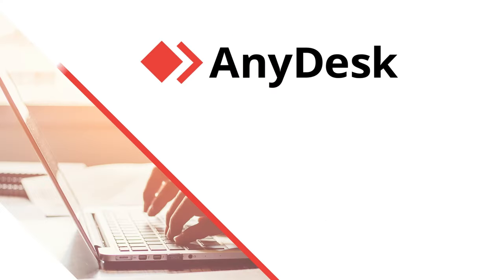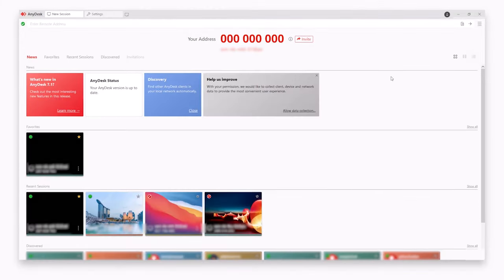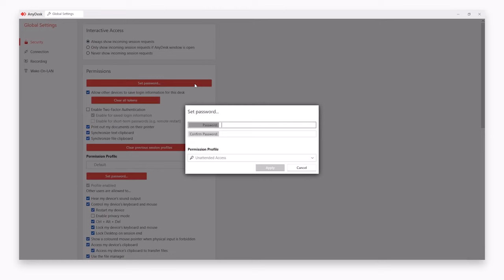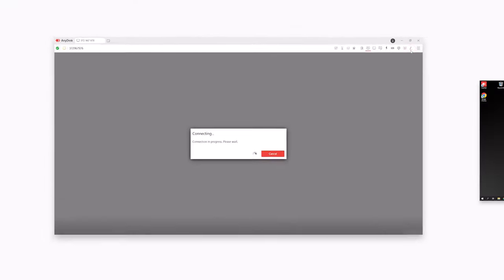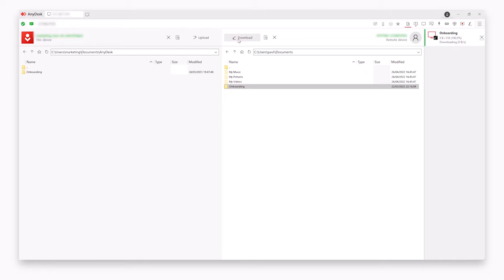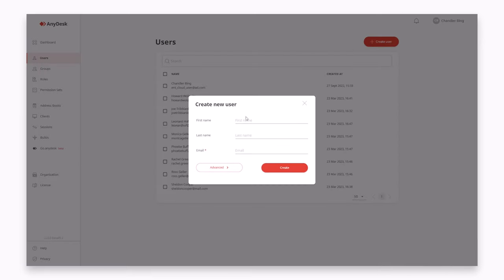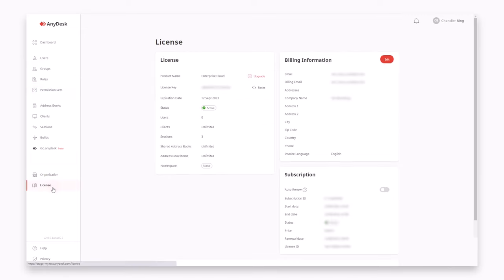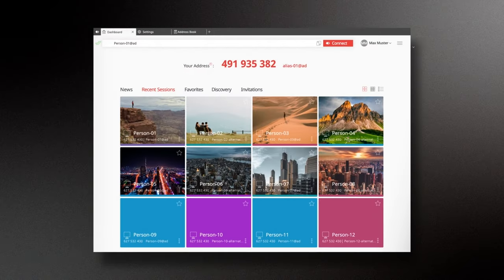AnyDesk - Getting started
Our Onboarding video shows you how to get started with your AnyDesk license.

The video shows all available features, depending on which license you have, the shown features might not be available.